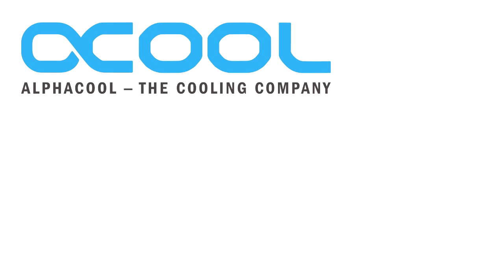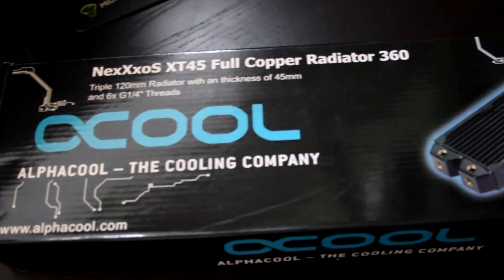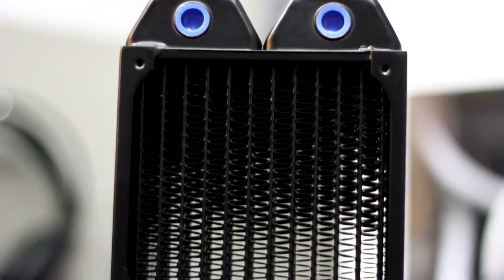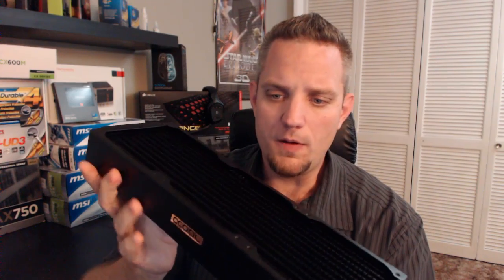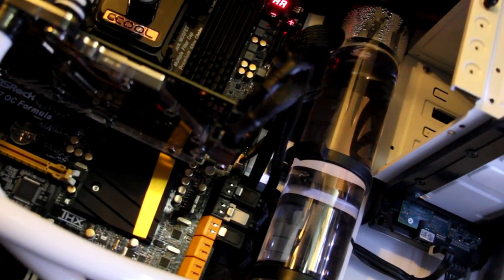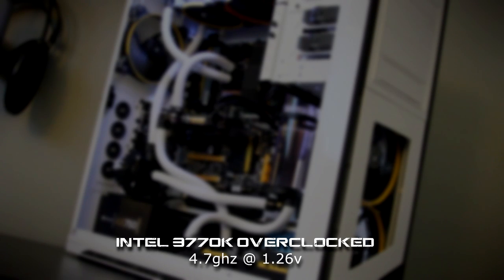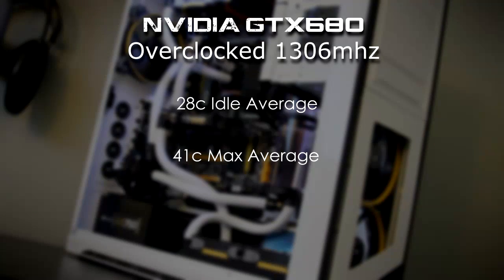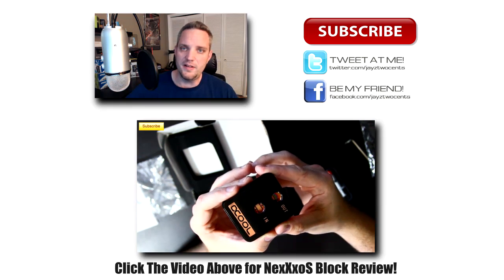Alphacool NexXxoS XT45 360 Radiator Review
These radiators are the result of experience and powerful performance meeting future-oriented design and well-thought through solutions.

Technical specifications:
Material internal: Mostly copper
Material casing: Side panels steel, threads brass, copper chambers
Colour: Black
Dimensions (LxWxH): 400x124x46mm
Connection threads: 6x1/4"
Mounting thread size: M3
Pressure tested: 1.5bar
Weight: 1515g

About JayzTwoCents